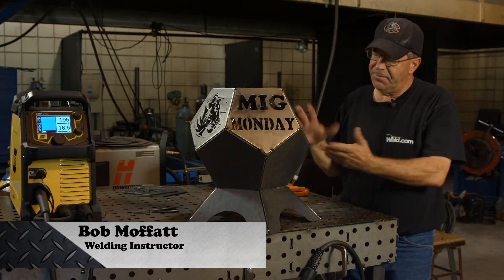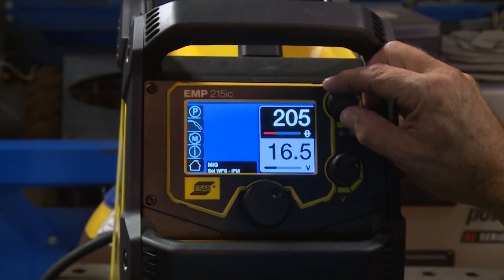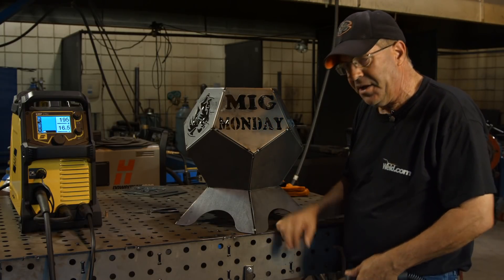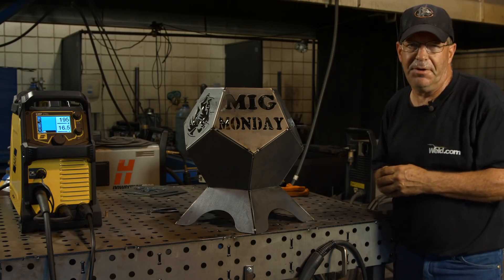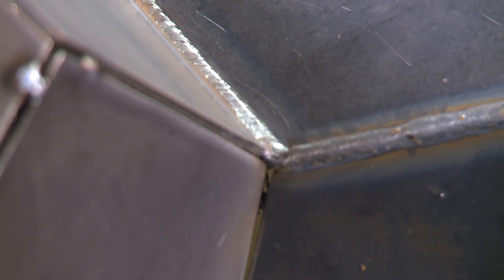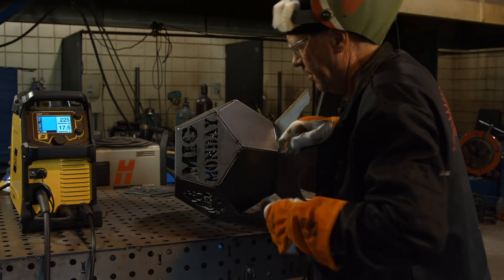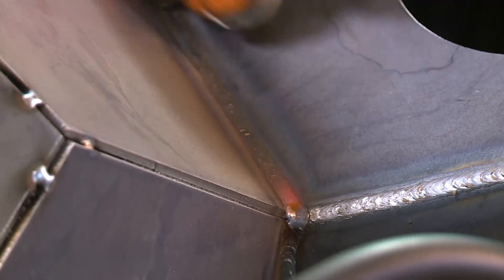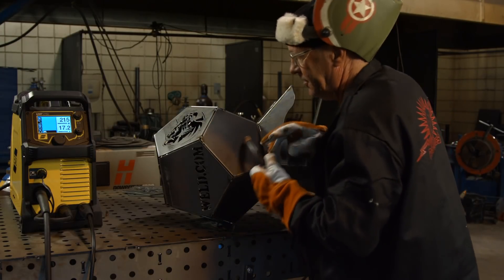Fire Pit Welding Project: Pentagon Fire Ball - Part 3 | MIG Monday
This is the third and final video on the Pentagon Fire Pit build project. In this video, we will be going over how to do all the final welding, including the best technique to get aesthetically pleasing, structurally sound welds.